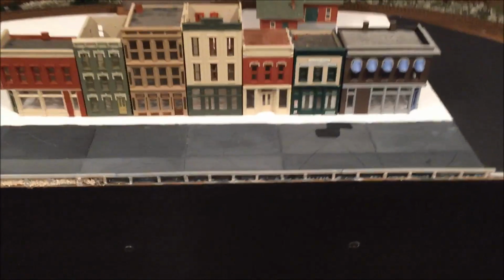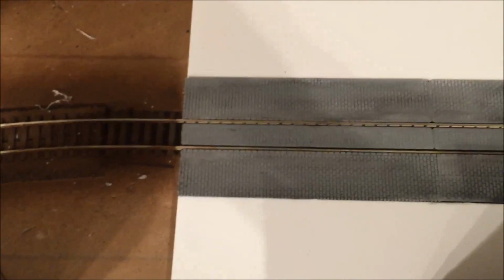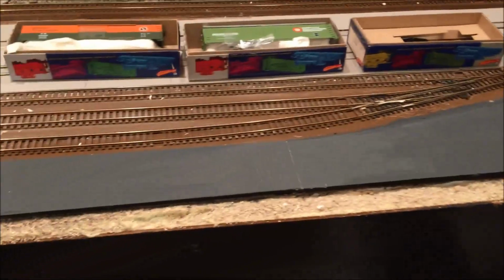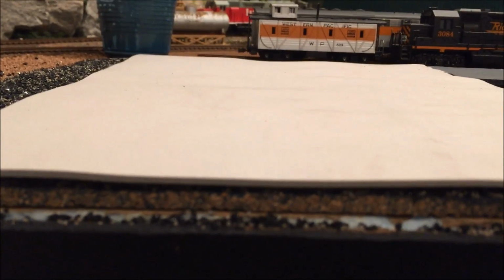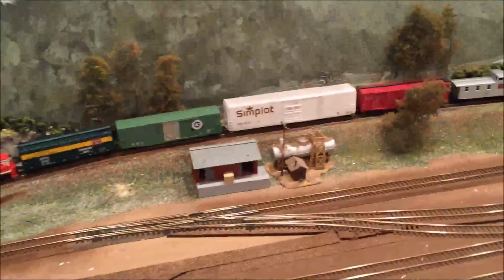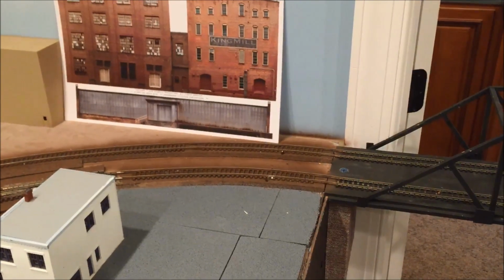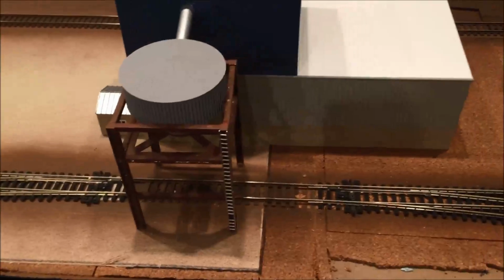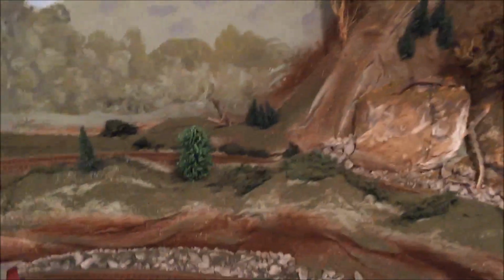My HO Scale Railroad Episode 64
This is the Part 2 to the street project in the town area.  Also some other projects and purchases are described.  Enjoy!